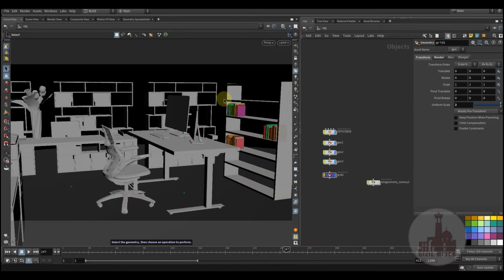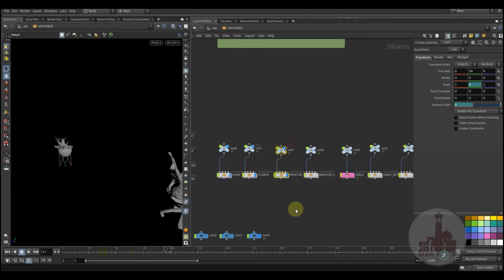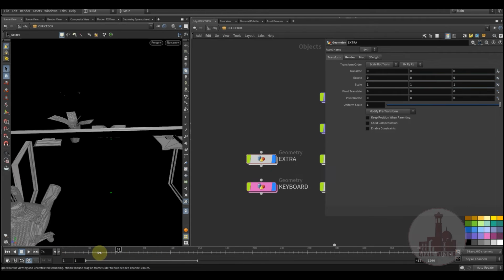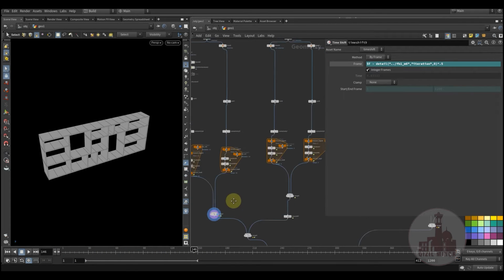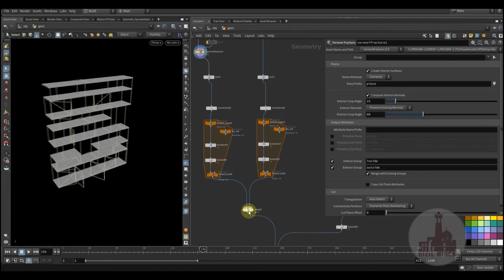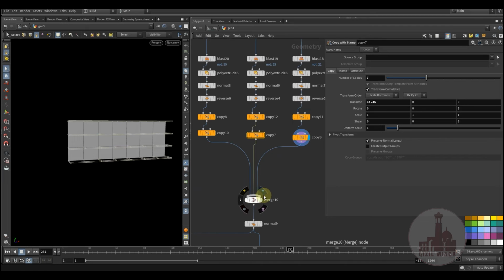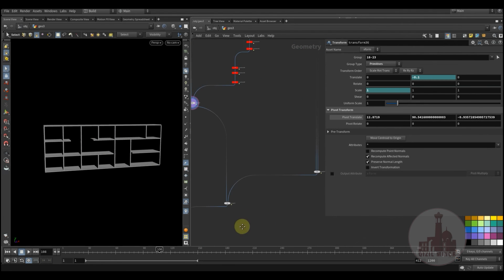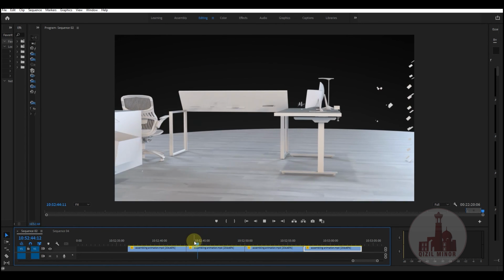HOUDINI: Assemble FX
Lesson: Assemble FX using Procedural and Keyframe Animation